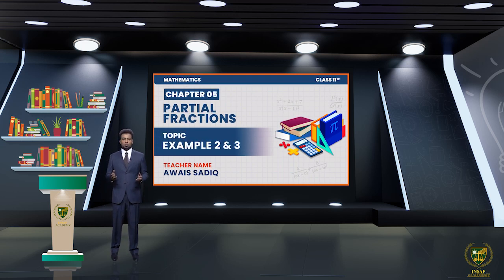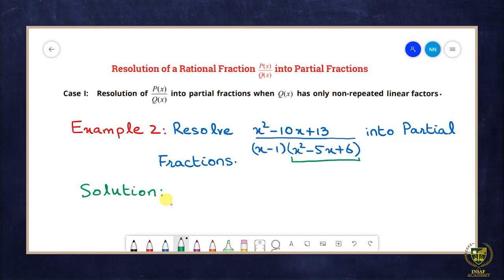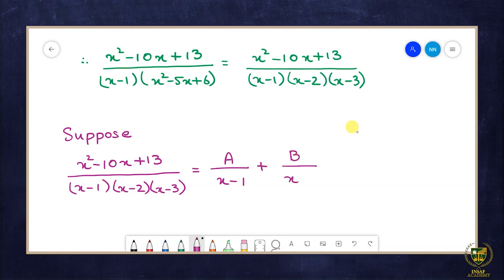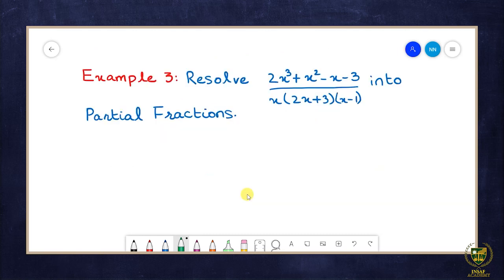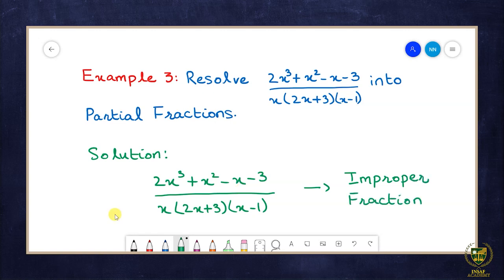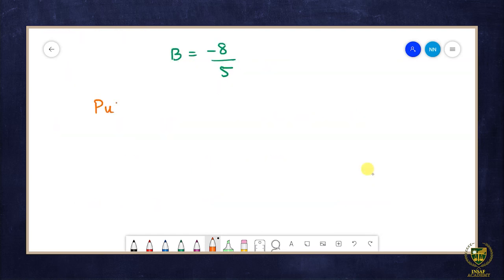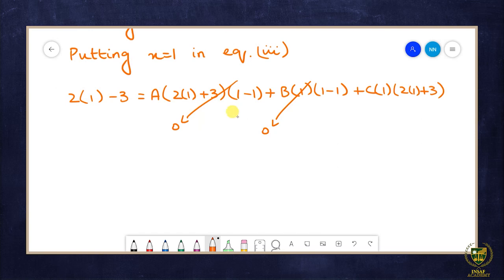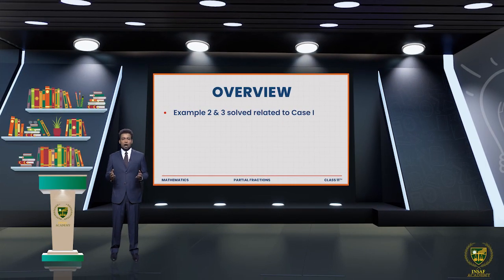Example 2 & 3|| 11TH MATH || CHAPTER 5 || LECTURE 5.2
In this lecture, we will study about the Example 2 & 3
So, if you want to improve your mathematics and ace the BAORD exams, then this lecture is a must-watch. Join us at PCTB Insaf Academy . Let's work together to achieve our academic goals and build a bright future.